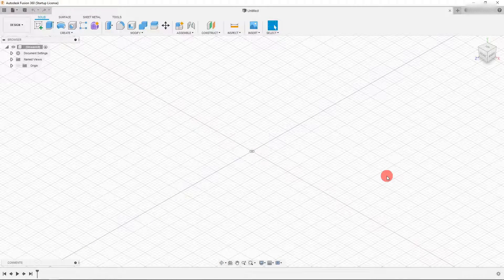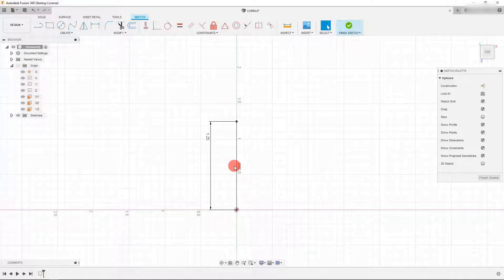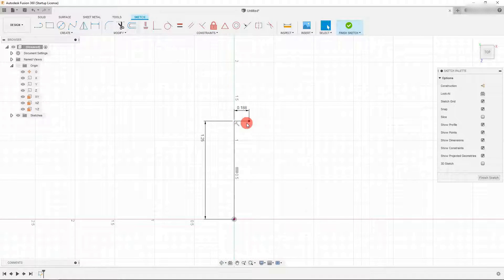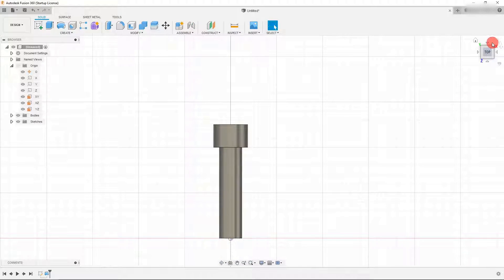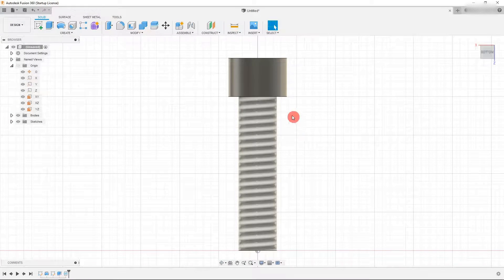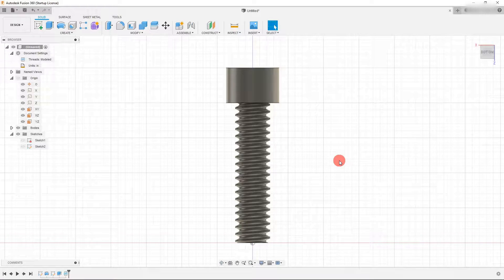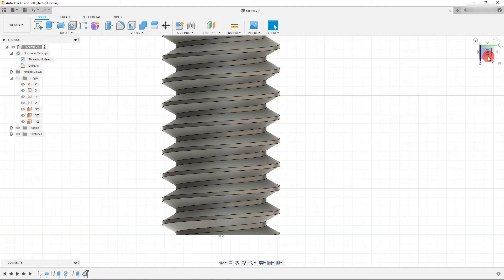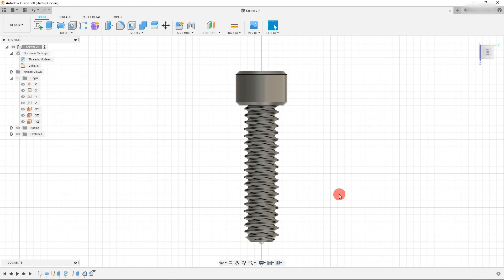Model a Screw in Fusion! Tutorial for Absolute Beginners: Introduction to Sketch Modeling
In this tutorial we will be modeling a screw in Autodesk Fusion 360.
We will learn to use the:
0:26 Sketch
3:48 Revolve
4:25 Cut Extrusion
5:04 Polygon Tool
7:12 Thread Tool
13:50 End Chamfer on Screw Threads